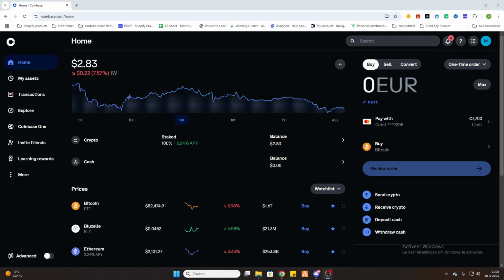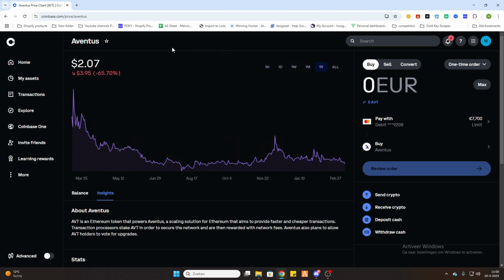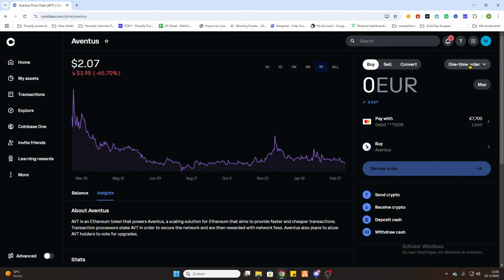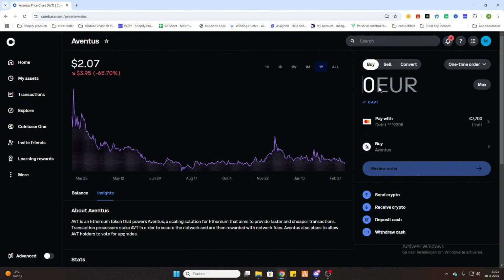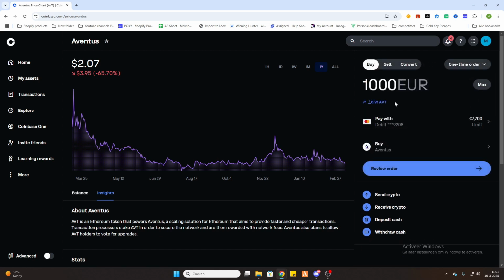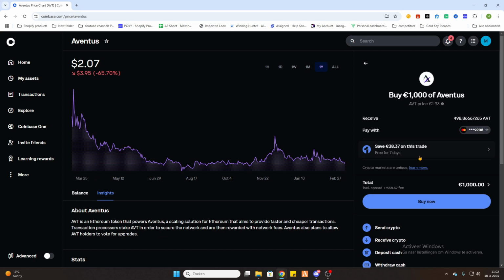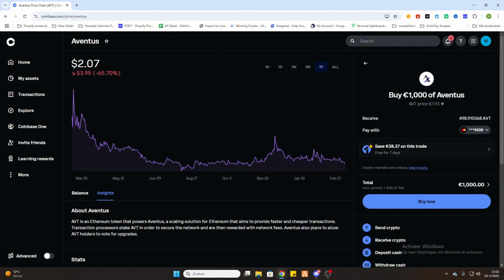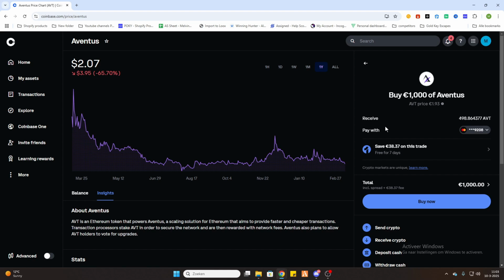How to Buy (AVT) Aventus Token on Coinbase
How to Buy (AVT) Aventus Token on Coinbase? In this video, discover the fastest way to purchase (AVT) Aventus Token on Coinbase.

Whether you're new to cryptocurrency or looking to expand your portfolio, understanding how to navigate this process efficiently is crucial. Learn step-by-step instructions and insider tips that will simplify your (AVT) Aventus Token purchases.